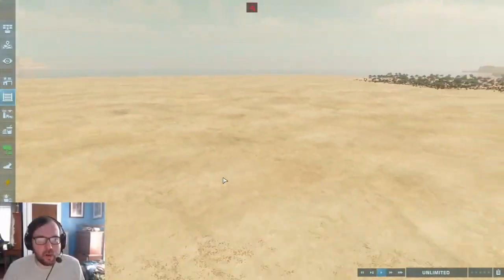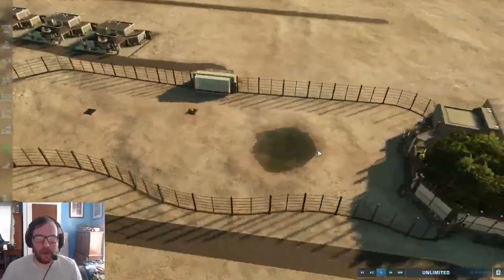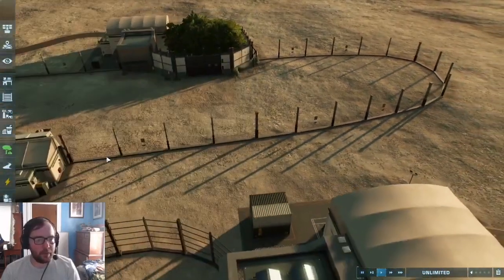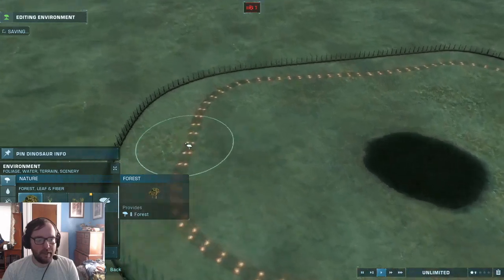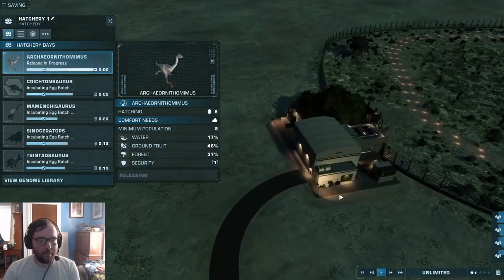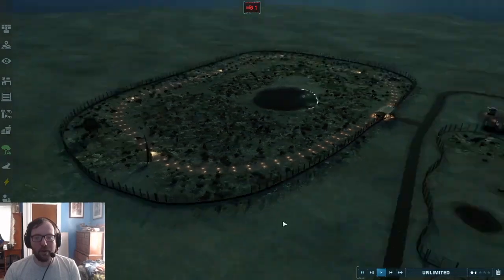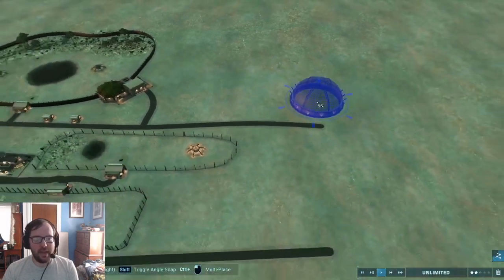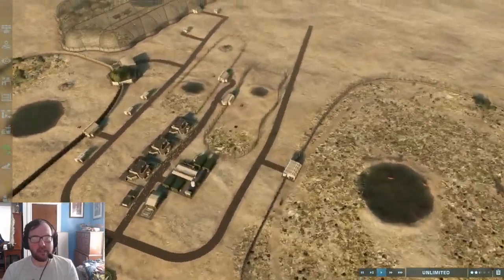Welcome to Jurassic World Asia - Jurassic World Evolution 2